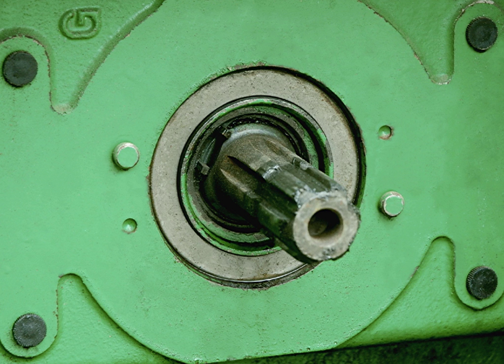Power take-off | Wikipedia audio article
This is an audio version of the Wikipedia Article:
Power take-off

- Socrates

SUMMARY
A power take-off or power takeoff (PTO) is any of several methods for taking power from a power source, such as a running engine, and transmitting it to an application such as an attached implement or separate machines.
Most commonly, it is a splined drive shaft installed on a tractor or truck allowing implements with mating fittings to be powered directly by  the engine.
Semi-permanently mounted power take-offs can also be found on industrial and marine engines. These applications typically use a drive shaft and bolted joint to transmit power to a secondary implement or accessory. In the case of a marine application, such shafts may be used to power fire pumps.
In aircraft applications, such an accessory drive may be used in conjunction with a constant speed drive.  Jet aircraft have four types of PTO units: internal gearbox, external gearbox, radial drive shaft, and bleed air, which are used to power engine accessories. In some cases, aircraft power take-off systems also provide for putting power into the engine during engine start. See also Coffman starter